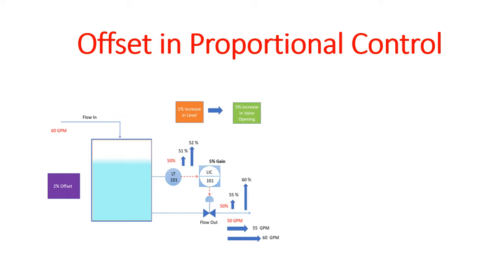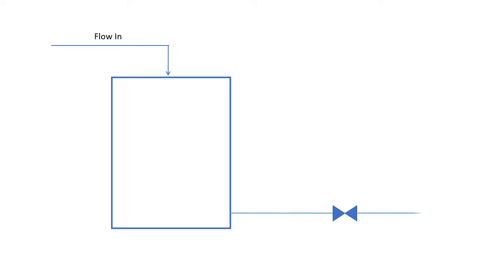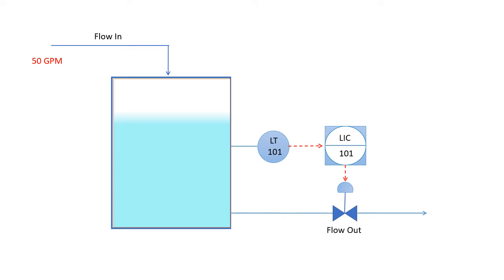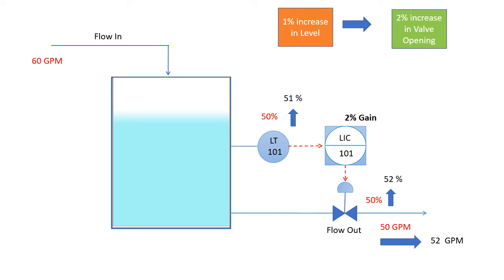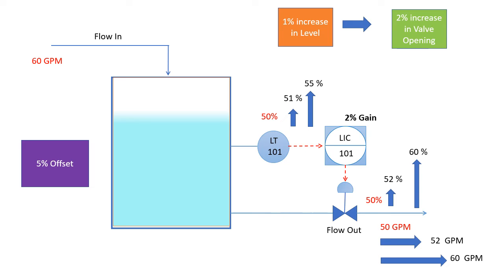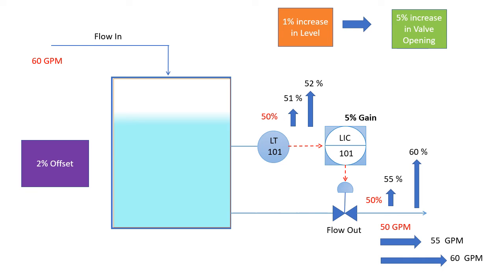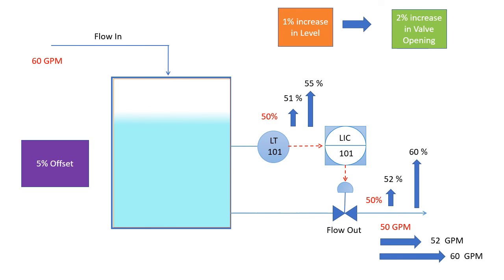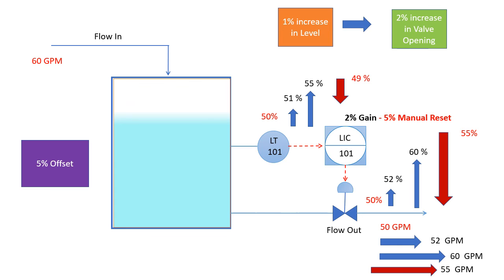Offset in Proportional Control and Manual Reset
🎯 Welcome to [Your Channel Name]! In today's video, we're diving deep into the world of control systems to demystify the concept of "Offset" in proportional control and explore the significance of manual reset. Whether you're a seasoned engineer, a student in the field, or simply intrigued by the intricacies of control systems, this video is a must-watch.

🤔 What is Offset in Proportional Control?
Understanding proportional control is crucial in achieving precision in various industrial processes. However, the presence of offset, where the controlled variable doesn't quite reach the setpoint, can be a challenge. In this video, we break down the concept of offset, its causes, and how to mitigate its effects in proportional control.

🔄 The Role of Manual Reset:
Manual reset, also known as integral control, plays a key role in minimizing offset and improving the overall performance of control systems. We'll explore how manual reset works, its benefits, and practical applications in maintaining tight control over your processes.

🔍 What You'll Learn:

📌 Proportional Control Essentials
⚙️ The Intricacies of Offset: Causes and Solutions
🔄 Manual Reset Demystified
🛠️ Practical Applications and Case Studies
🌐 Importance in Achieving Process Stability
🛠️ Who Should Watch:

Control System Engineers
Process Control Enthusiasts
Students in Engineering and Automation
Anyone Curious About Precision Control in Processes
📚 Recommended Resources:
👍 Connect with: @ProductProcess

For any business/ promotion queries.

🔔 Ready to unravel the mysteries of offset in proportional control and embrace the power of manual reset? 🔔